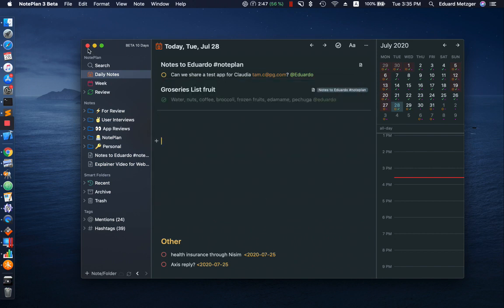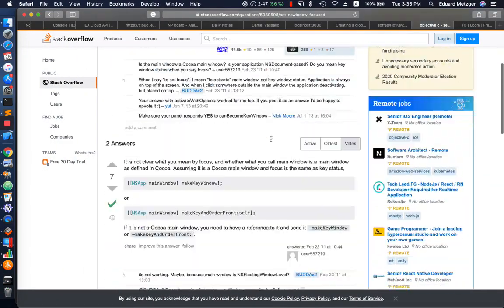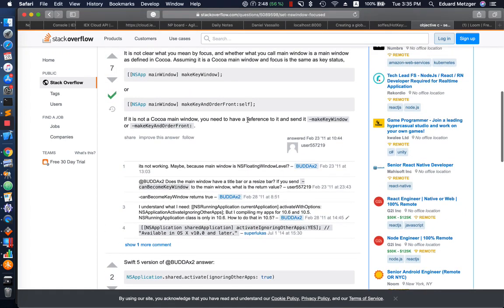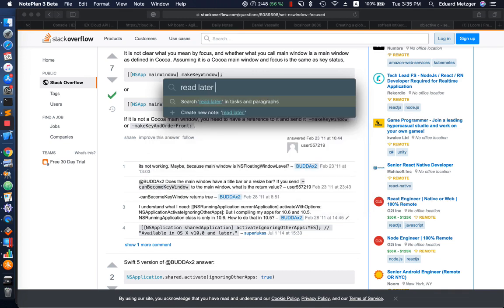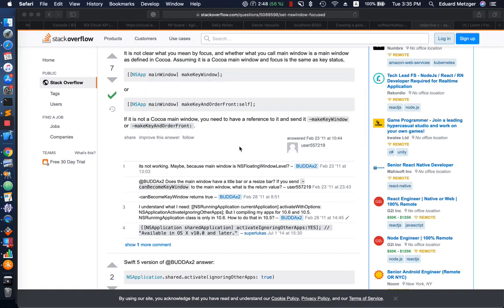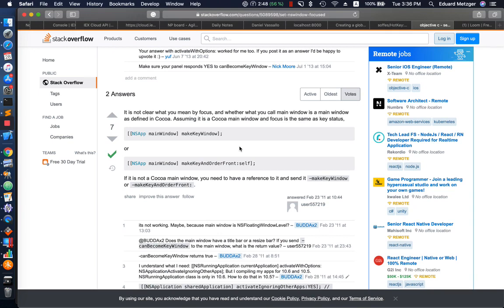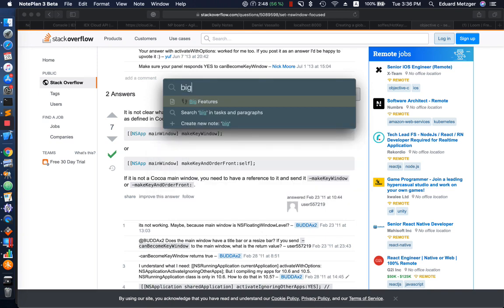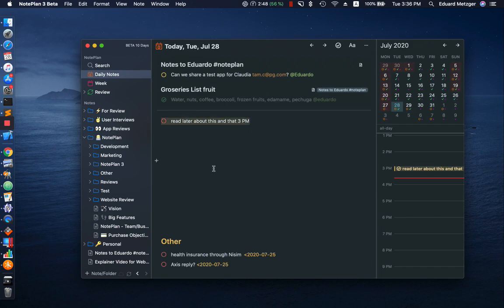Global Shortcut - NotePlan 3 Sneak Peek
In this video, I'm showing a recently added feature for the NotePlan 3 Beta - a  global shortcut. Hit the shortcut to open the command bar from where you can jump to a note or add a todo.